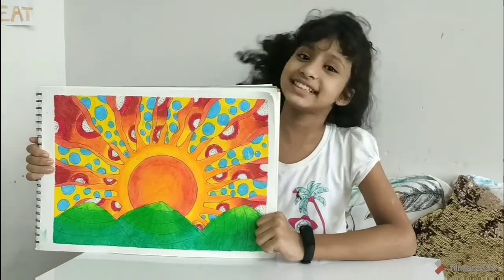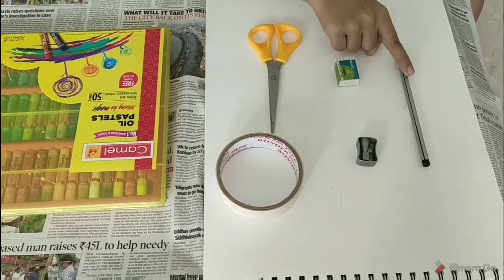How to make easy sunrise painting with oil pastel for beginners!! step by step!!